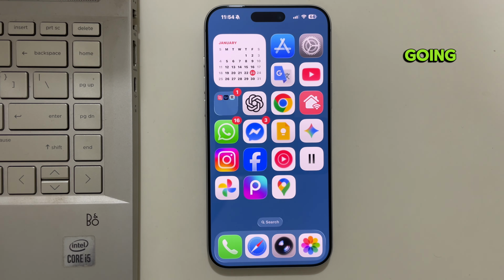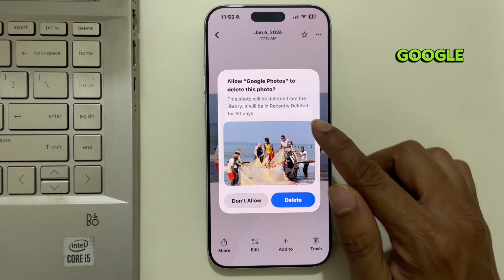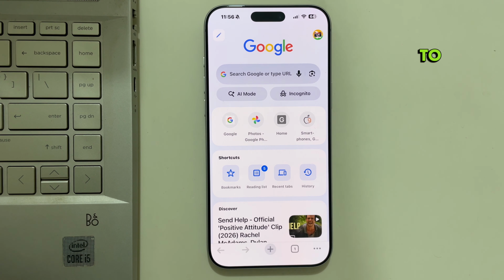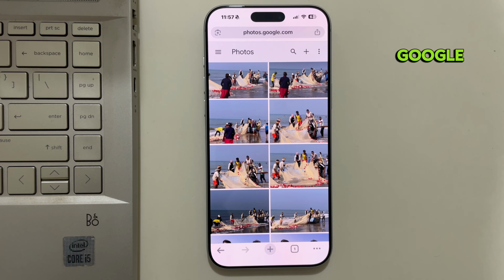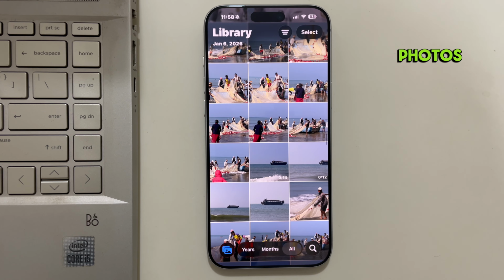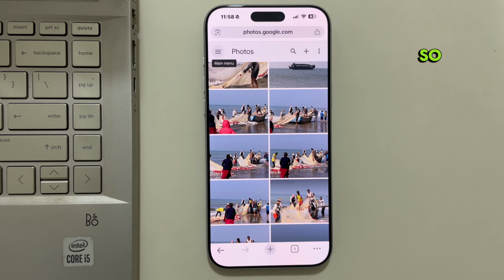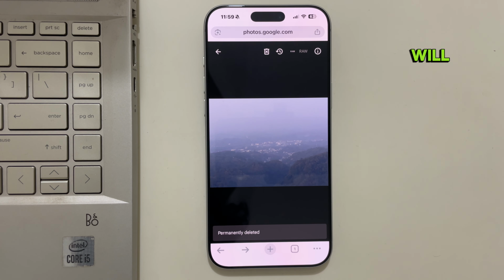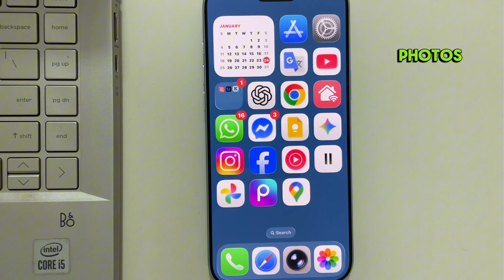How to Delete Photos from Google Photos But Keep on Phone Gallery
Do you want to delete photos from Google Photos cloud storage but keep them safe in your phone Gallery (device storage)?
In this video, I’ll show you the correct & safest method to remove photos from Google Photos without deleting them from your mobile.

Many people tap the Delete (Trash) button inside Google Photos and the photos also get deleted from the phone gallery because Google Photos syncs your library. So follow this step-by-step method to avoid losing your pictures.

✅ This video will help you:
✔️ Delete photos from Google Photos only (cloud)
✔️ Keep photos safe in mobile Gallery (device storage)
✔️ Stop Google Photos from syncing while deleting
✔️ Save storage in Google Photos without losing files